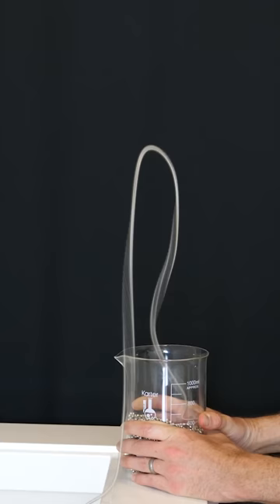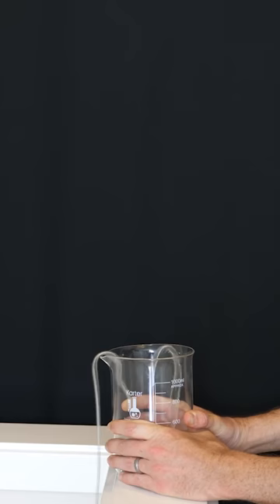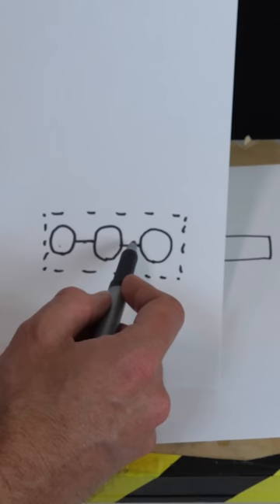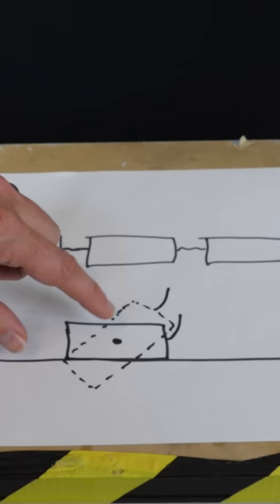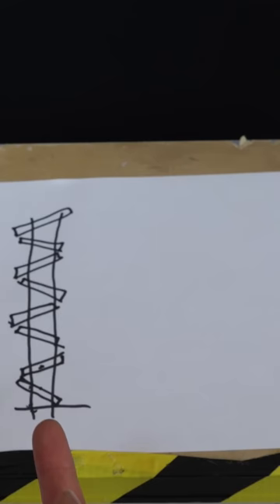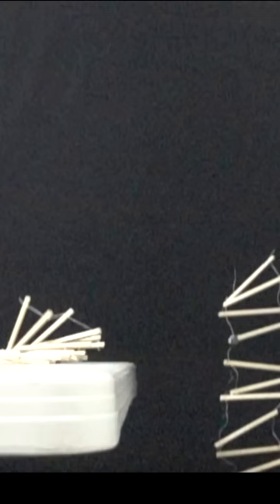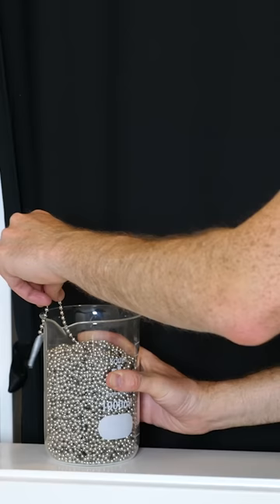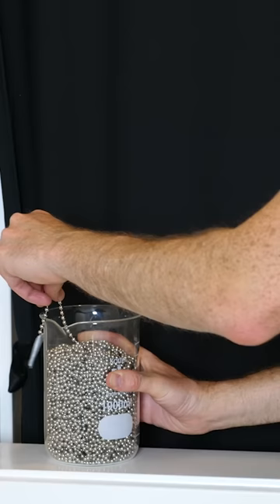How Does The Chain Fountain Work?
I show you how the chain fountain works (aka the Mould Effect). Since I originally filmed this video there has been many videos made about why it happens. You can see them on Electroboom and Steve Mould's channel.